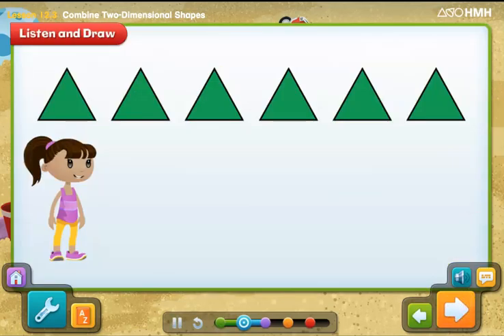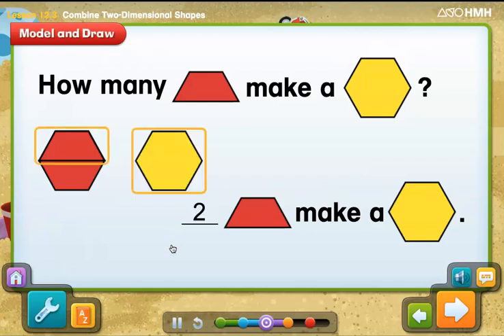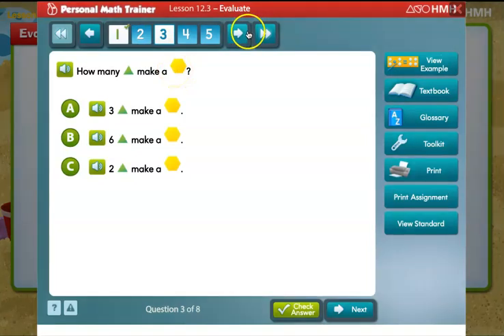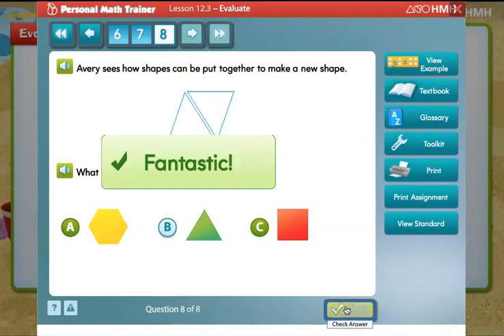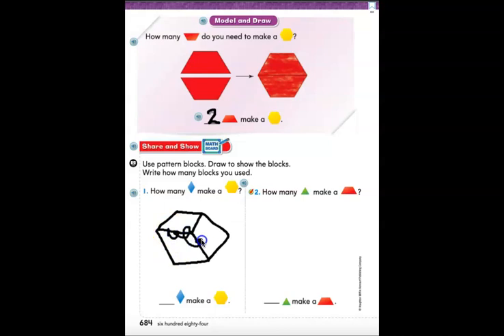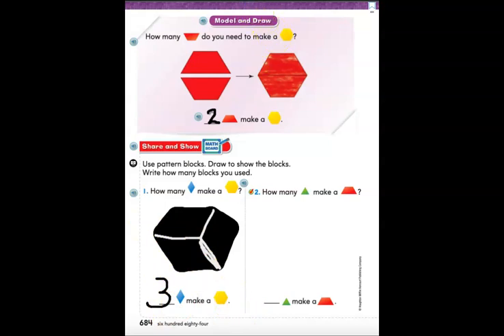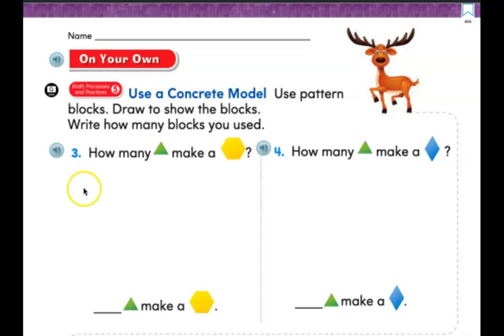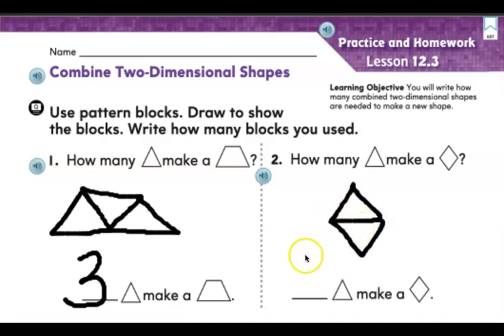DAY 18 GoMath Lesson 12.3 April 1st